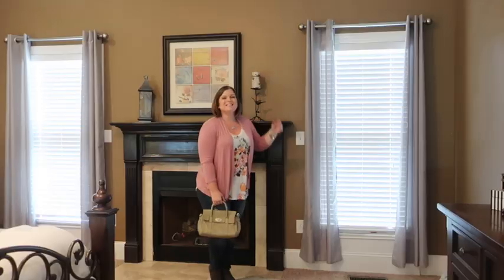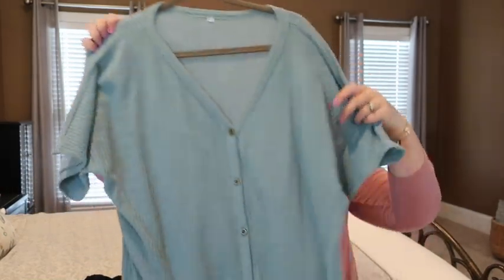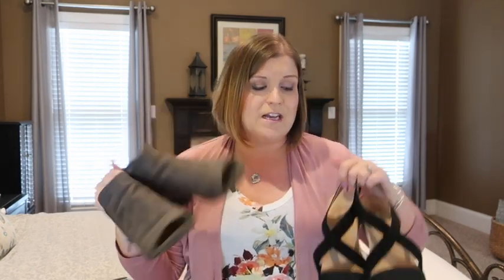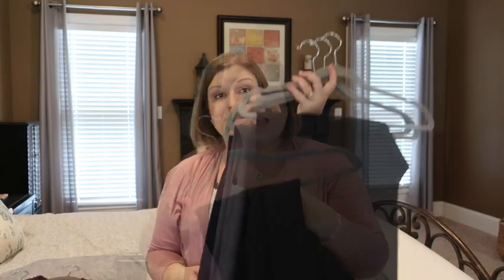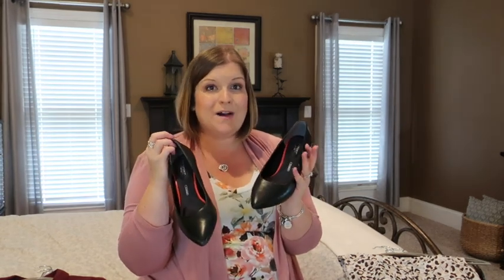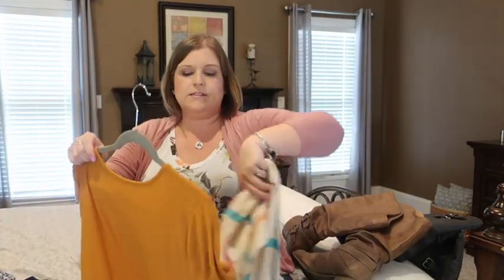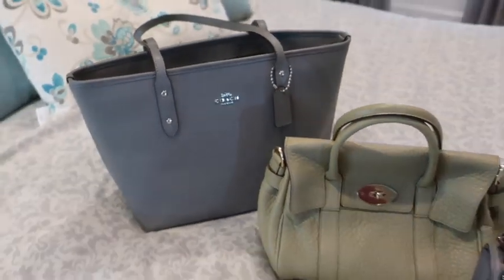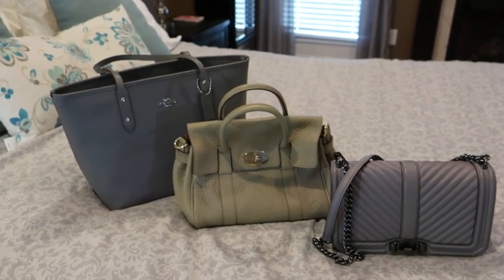Fall Wardrobe Favorites | Mom Life Essentials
Here are some of my favorite wardrobe and fashion items for Fall!

Snail Mail:
Diana - BeingMommywithStyle